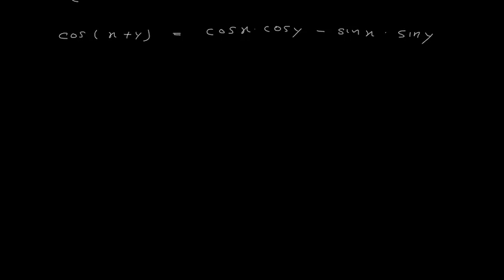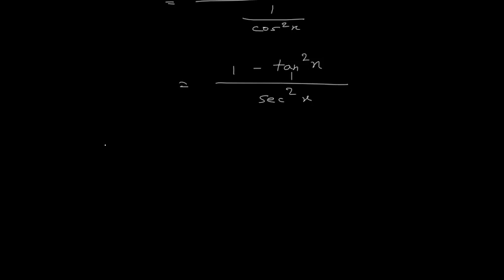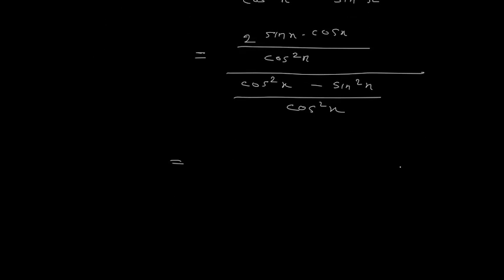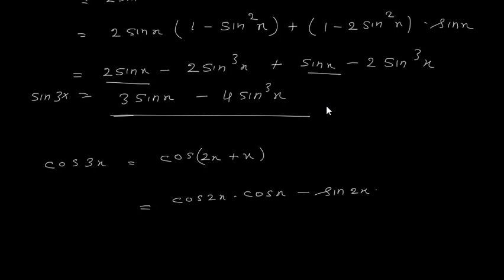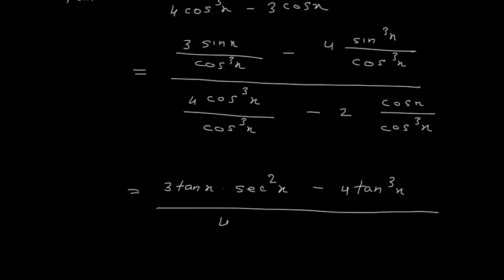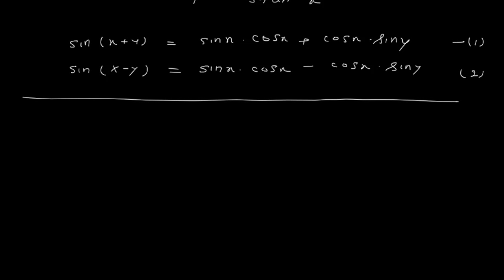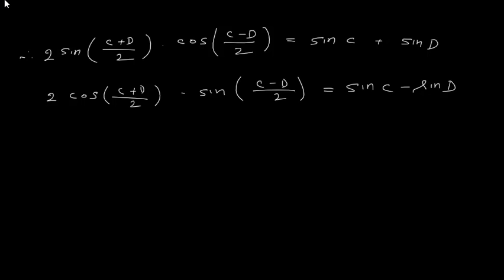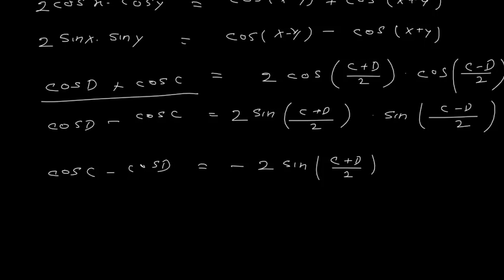CBSE | XI | Mathematics | Trigonometric Functions | #5